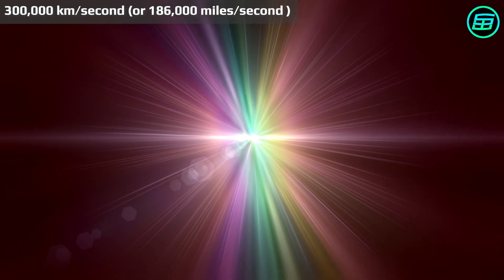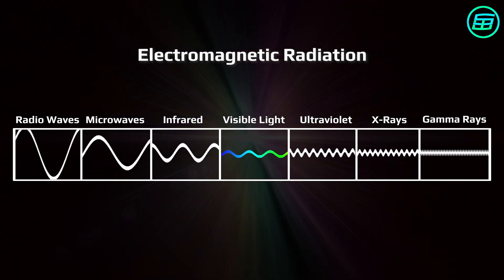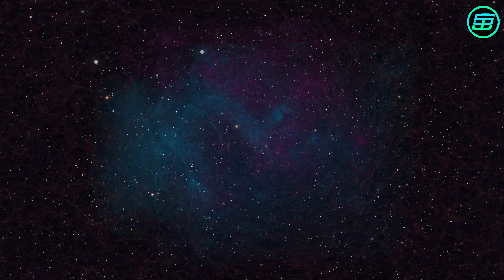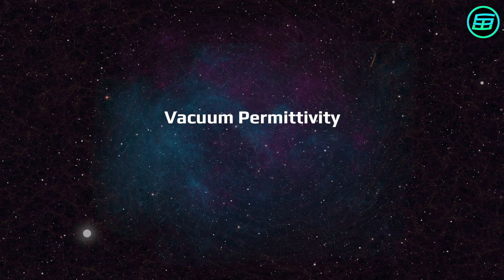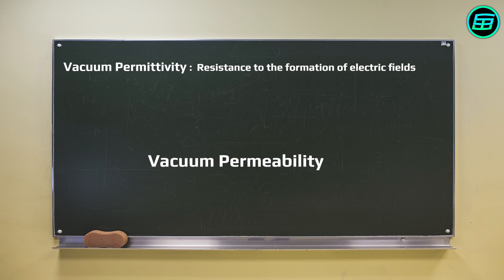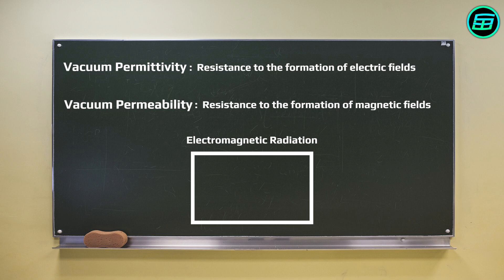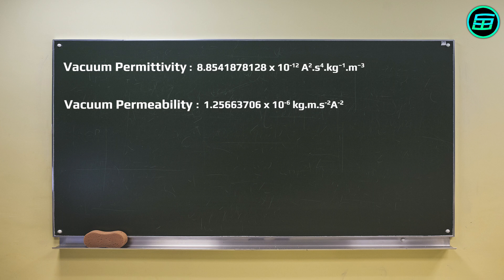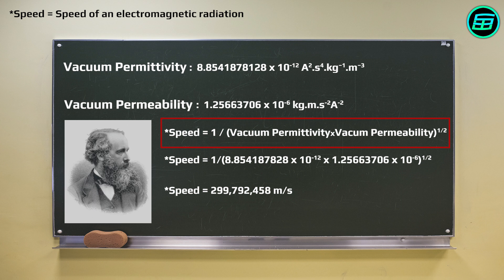Why light has a speed limit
𝗜𝗻𝗱𝗲𝘅:
⏲ 0:00 Speed of light
⏲ 0:12 Electromagnetic Radiation
⏲ 0:40 Vacuum (Free Space - Empty Space)
⏲ 1:43 Vacuum Permittivity and Vacuum Permeability
⏲ 2:26 Maxwell Equation
⏲ 2:59 Why is speed of light about 300,000 km/s (186,000 miles/s)
⏲ 3:21 How speed of light can be different

🎬𝐈𝐦𝐚𝐠𝐞𝐬, 𝐚𝐧𝐢𝐦𝐚𝐭𝐢𝐨𝐧𝐬 𝐚𝐧𝐝 𝐯𝐢𝐝𝐞𝐨𝐬 𝐜𝐫𝐞𝐝𝐢𝐭𝐬:
- Pixabay

📚𝐃𝐚𝐯𝐢𝐝'𝐬 𝐁𝐨𝐨𝐤𝐬
📙 𝗪𝗲𝗶𝗿𝗱𝗲𝗿 𝗠𝗮𝘁𝗵𝘀: 𝗔𝘁 𝘁𝗵𝗲 𝗘𝗱𝗴𝗲 𝗼𝗳 𝘁𝗵𝗲 𝗣𝗼𝘀𝘀𝗶𝗯𝗹𝗲
📗 𝗪𝗲𝗶𝗿𝗱𝗲𝘀𝘁 𝗠𝗮𝘁𝗵𝘀: 𝗔𝘁 𝘁𝗵𝗲 𝗙𝗿𝗼𝗻𝘁𝗶𝗲𝗿𝘀 𝗼𝗳 𝗥𝗲𝗮𝘀𝗼𝗻

📄𝐓𝐞𝐱𝐭:
Light is a type of electromagnetic radiation, which travels about 300,000 km (or 186,000 miles) per second in a vacuum. As well visible light, radio waves, microwaves, infrared, ultraviolet, X-rays and gamma rays types of electromagnetic radiation. All of these travel at speed of light which is an ultimate barrier  – or is it? In order to understand why the speed of light is about 300,000 km per second in a vacuum, we need to clearly understand what a vacuum, or free space, is.

We generally suppose, apart from material objects, such as planets, stars, and asteroids, that space is empty. But that’s not strictly true. So-called empty space contains gas, dust, charged particles, light from stars, cosmic rays, radiation left over from the Big Bang, neutrinos from nuclear reactions, and gravitational, electric, and magnetic fields. Empty space is also filled with dark energy and dark matter, which we can’t directly detect. Even if we could remove all of these components, space would still have vacuum energy, the Higgs field, and its internal shape or curvature, which can’t be taken out. So empty space is not nearly as empty as we usually think! Among the properties to which the unseen components of empty space give rise are vacuum permittivity and vacuum permeability.

In physics, vacuum permittivity can be thought as resistance to the formation of electric fields, whereas vacuum permeability can be thought as resistance to the formation of magnetic fields. So, by its very nature, our universe sets limits on the speed of interactions between magnetic and electric fields. Since electromagnetic radiation consists of electric and magnetic fields, the universe also limits on the speed of electromagnetic radiation – in other words, the speed of light.

We can measure the values of vacuum permittivity and vacuum permeability experimentally. In 1864, Scottish scientist James Clerk Maxwell combined laws found by Faraday, Ampere, Lenz and Gauss and found the value of the speed of light. So, as you can see the speed of light depends on vacuum permittivity and vacuum permeability.

Why is the speed of light about 300,000 km (186,000 miles) per second in a vacuum or in free space? Now we know the answer: the structure of space limits the speed of interactions between magnetic and electric fields and these interactions, in turn, place a limit on the speed of light. If we were in a different universe in which the vacuum permittivity and vacuum permeability were different, then the speed of light would also be different.